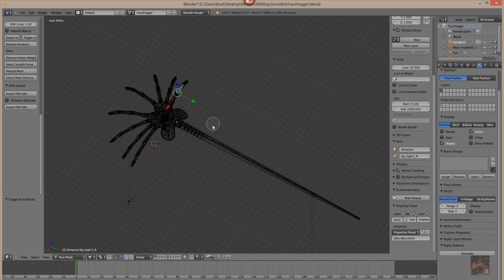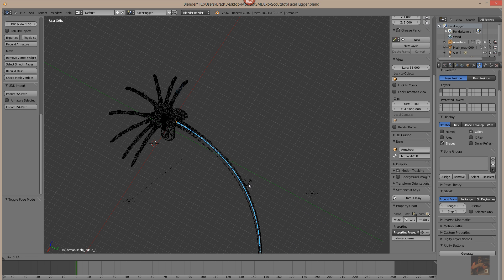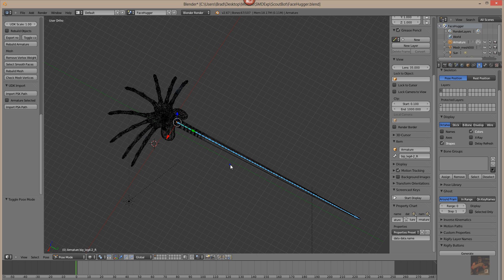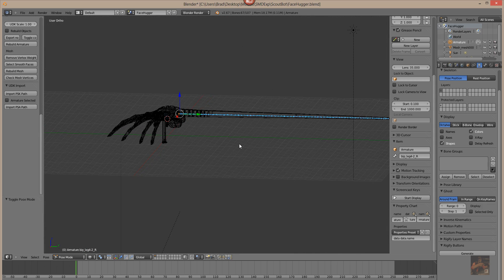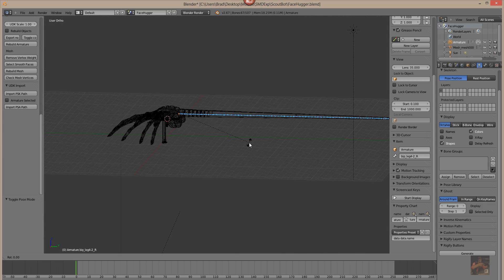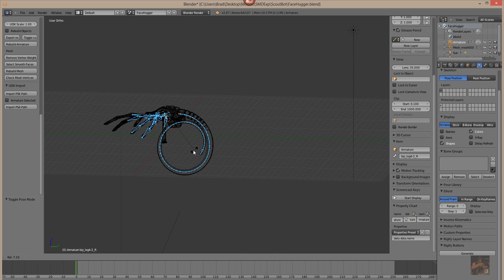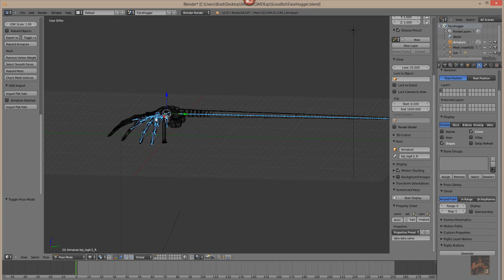SFM - Rigging a FaceHugger in Blender - WIP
This is a short video of the bones I've add to a Face Hugger model I found on the Internet. I've added 107 bones to the model, 67 of those are in the tail itself. I'm in the process of assigning vertices groups to the model so the bones will automatically assign themselves to the mesh. Once that is complete, I'll try to make a Valve model out of it.